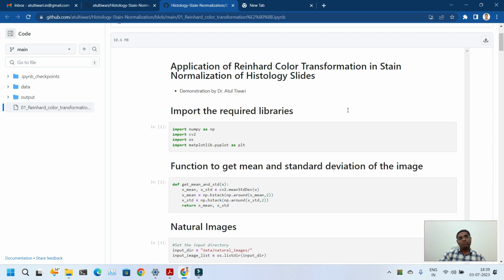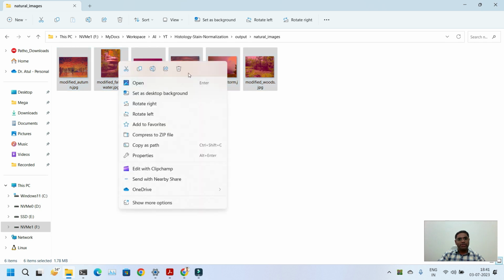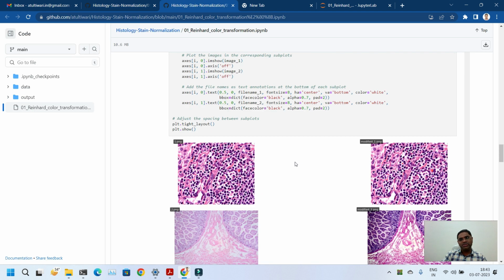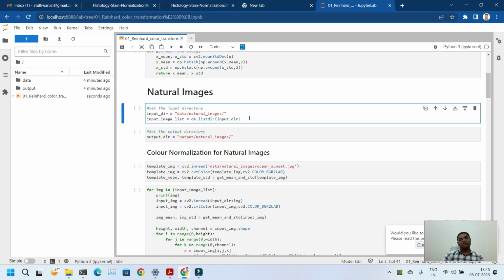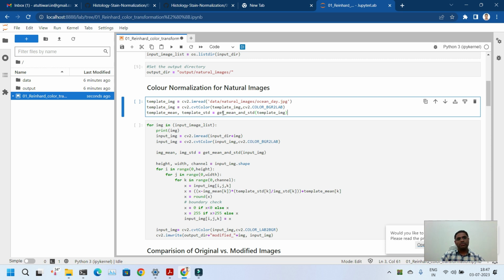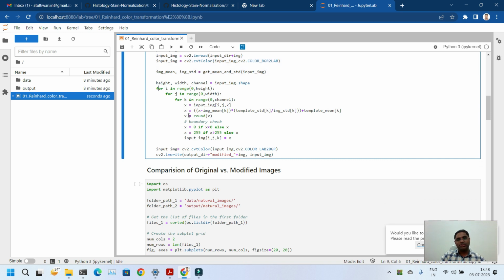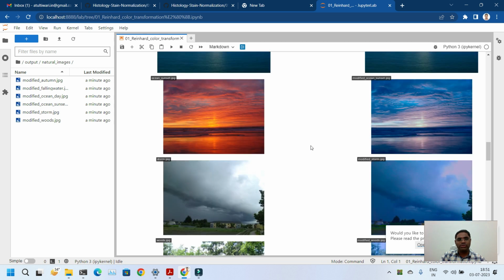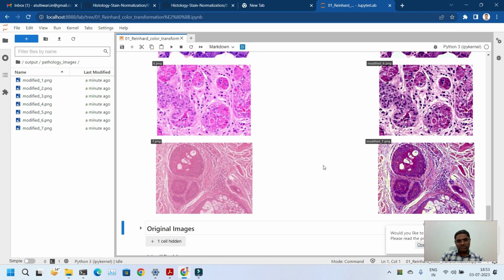Histology Slides Image Normalization Demonstration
This is a video demonstration for Image Normalization of Histology Slides using Python (OpenCV, Numpy).